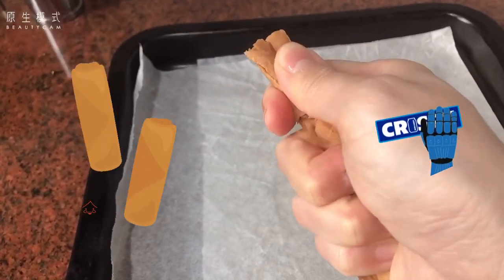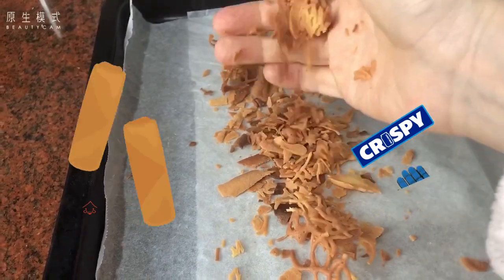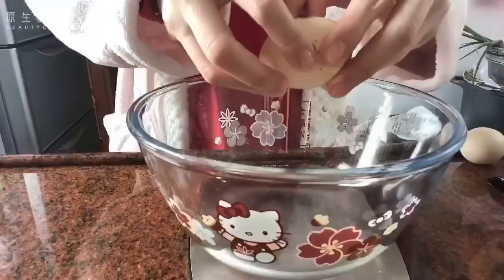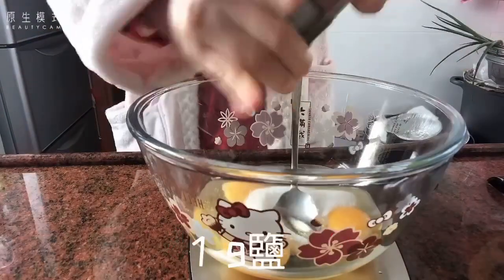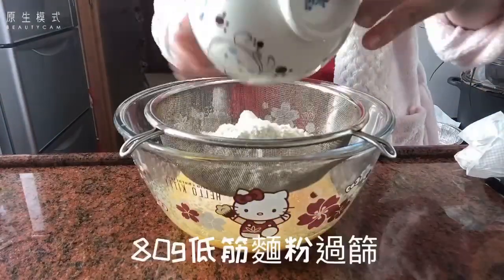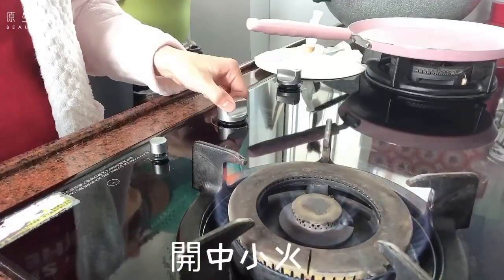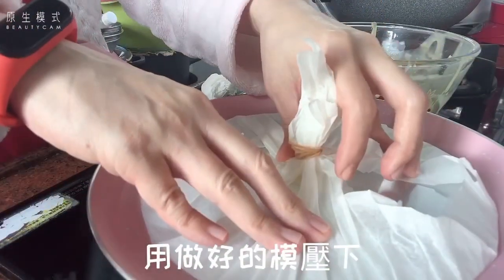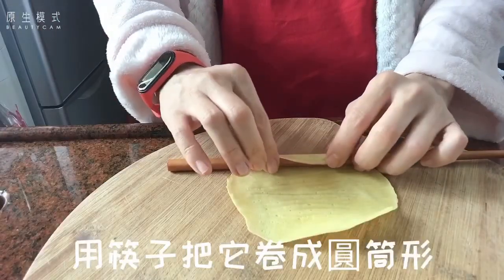Daily food vlog: egg roll VS lace egg roll/ 蛋卷vs蕾絲蛋卷